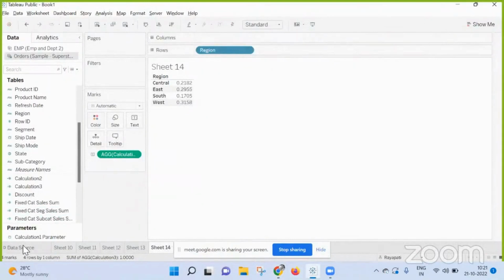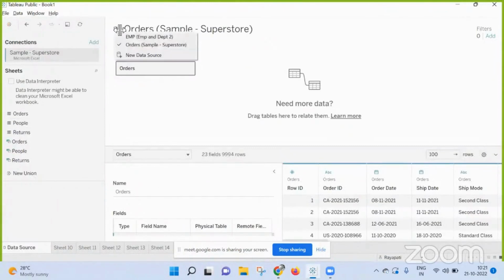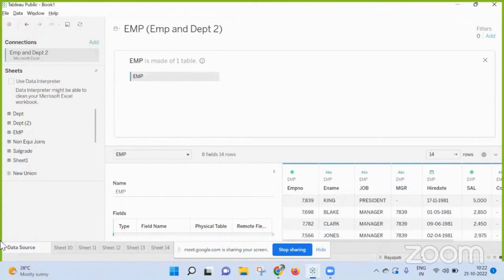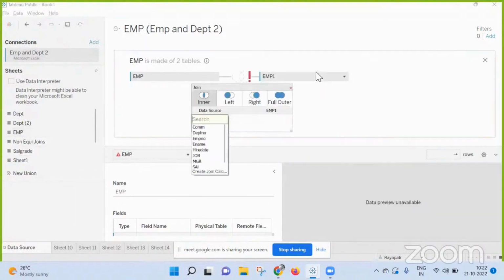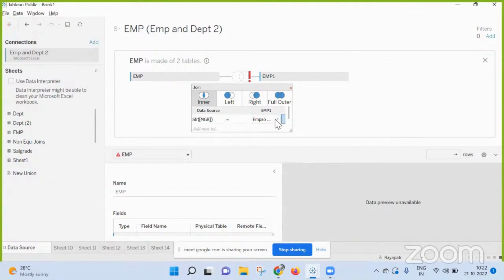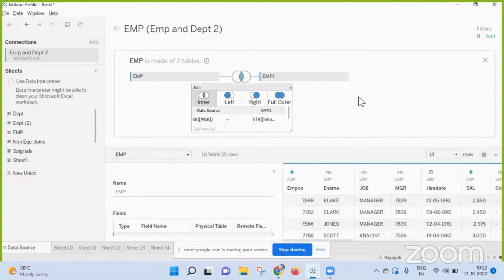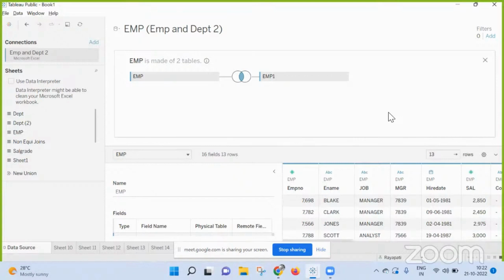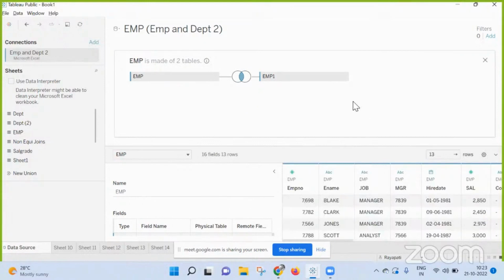Real time| How to do SELF JOIN in Tableau| Doubt session| Live scenario